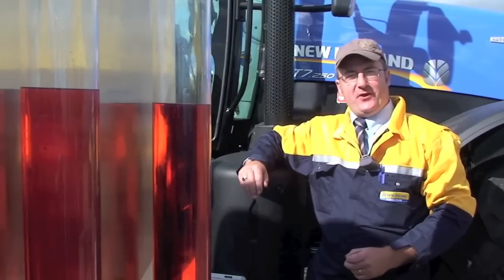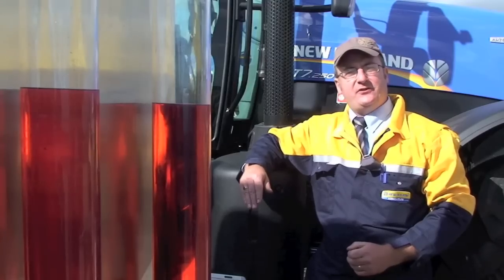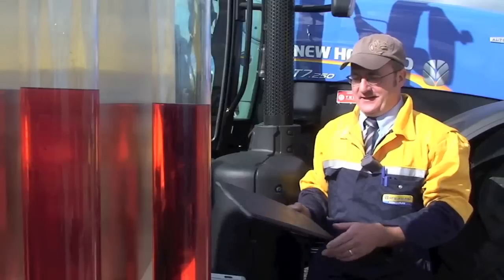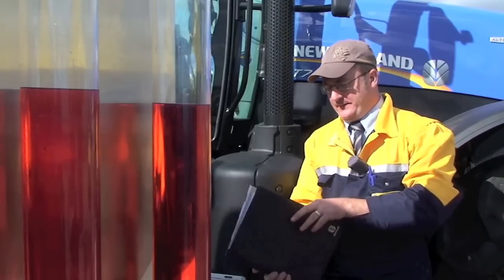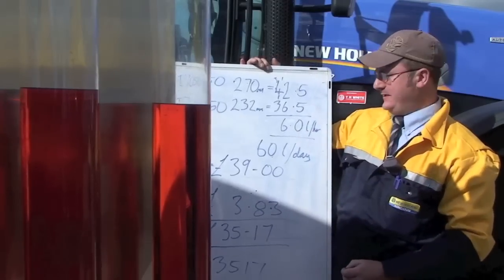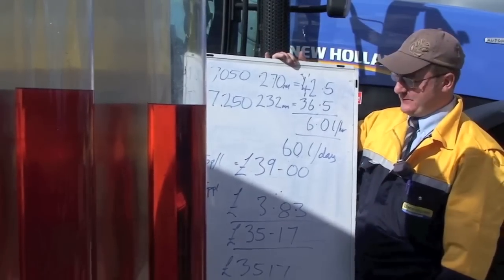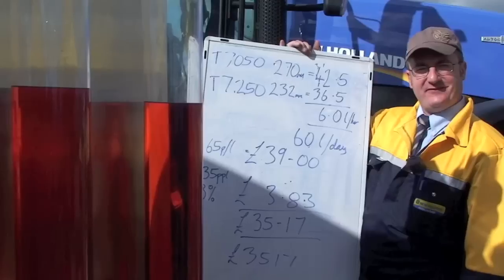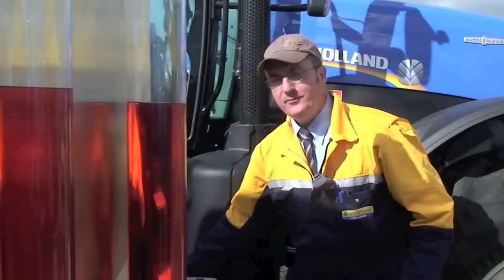Saving you fuel with New Holland SCR Technology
Comparison of fuel usage between New Holland T7050 and the new T7.250 using ECOBlueTM SCR Technology.